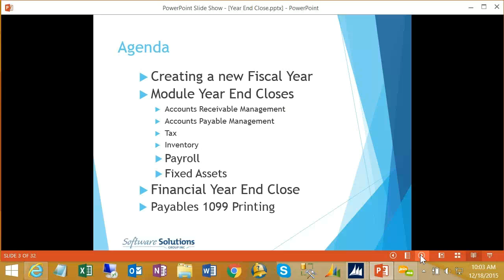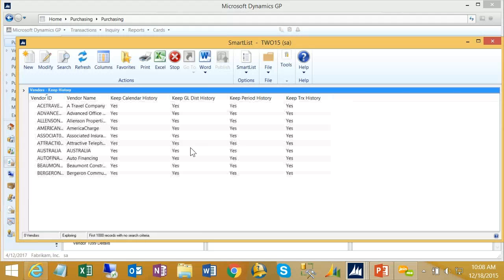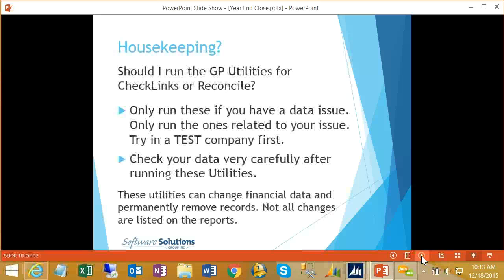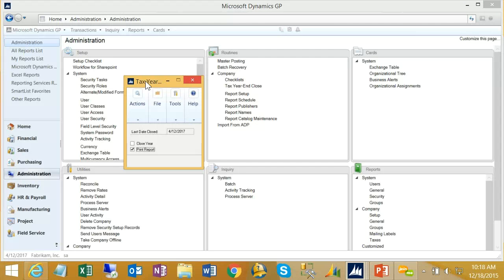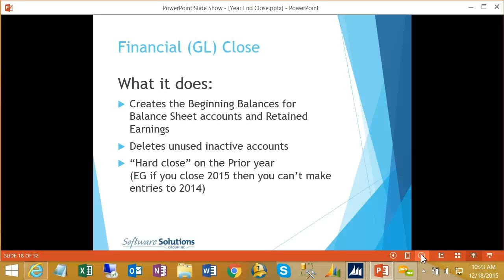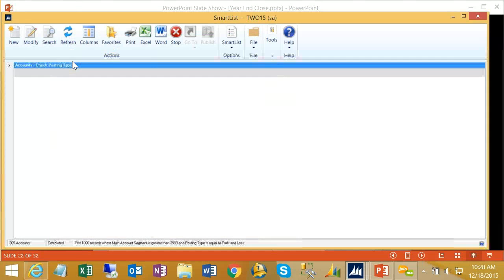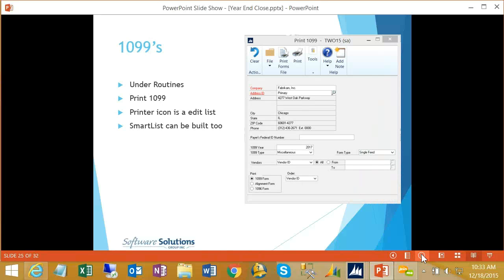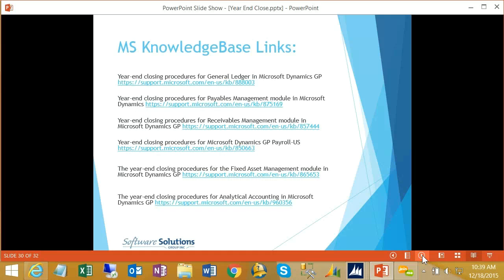MS Dynamics GP Year-End Closing Webinar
In this live Webinar we will discuss what the Dynamics GP module Year End Closes do and “best practices” for the timing for each - AR (Receivables), AP (Payables), Tax, Inventory, Payroll, and Fixed Assets. The goal is to make Year End Closing in Microsoft Dynamics GP Simple and Painless!